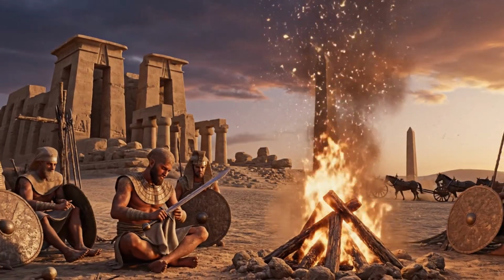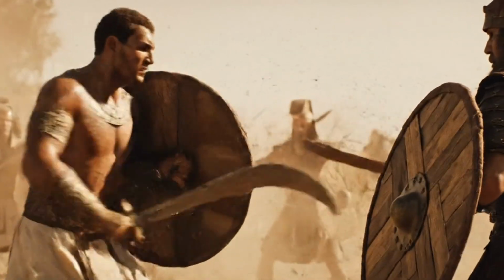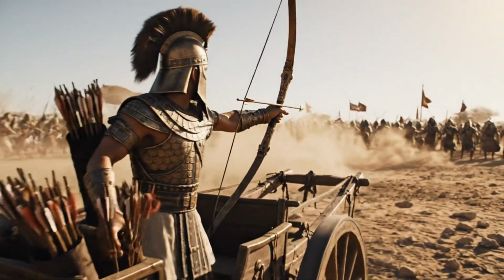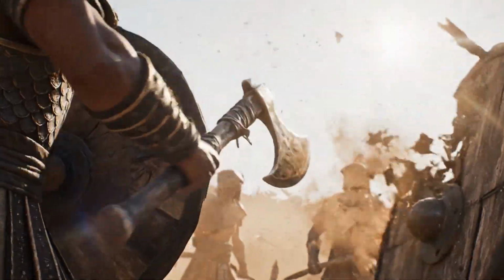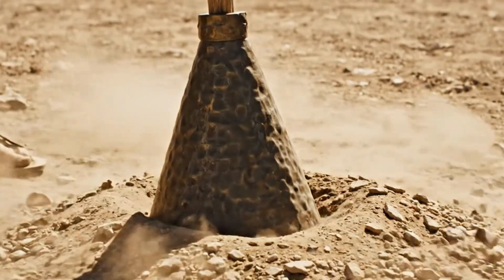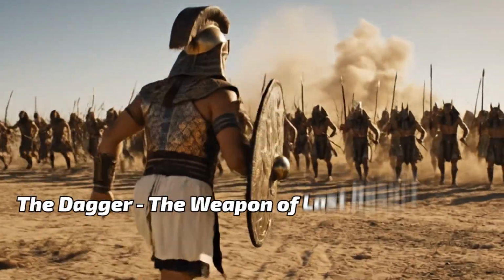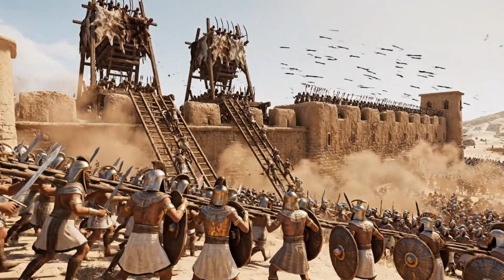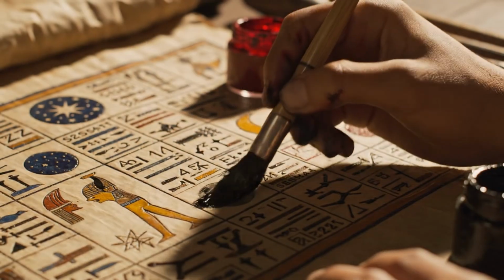Top 7 Egyptian Weapons That Built an Empire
🔥 Discover the Ancient Power Behind Egypt’s Rise! ⚔️
In this video, we explore the Top 7 Egyptian Weapons that helped shape one of history’s greatest civilizations. From iconic chariots to deadly bows, these tools of war played a key role in Egypt’s military dominance and imperial expansion. 🛡️🐫

✨ What You’ll Learn:
🔹 How Egyptian warriors used innovative weapons to outmaneuver their enemies
🔹 The evolution of military technology across different dynasties
🔹 Surprising facts about warfare in the ancient world
🔹 Why Egypt’s army was feared across the Near East

⚔️ Weapons Featured:

The Egyptian Chariot 🚗💨

Composite Bow 🎯

Khopesh Sword ⚔️

Spear & Javelin 🏹

Battle Axe 🪓

Shield & Armor 🛡️

Sling & Throwing Stones 🪨

🌟 Whether you're a history lover, a student, or just curious about ancient warfare, this video will take you on a journey through the strategies and weapons that helped build the Egyptian Empire.